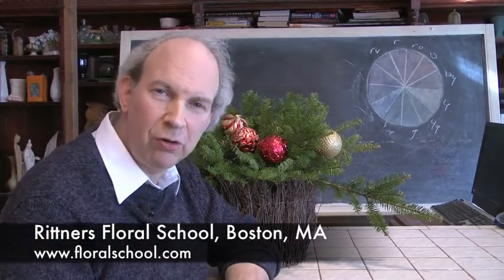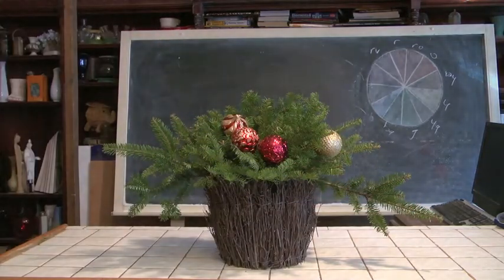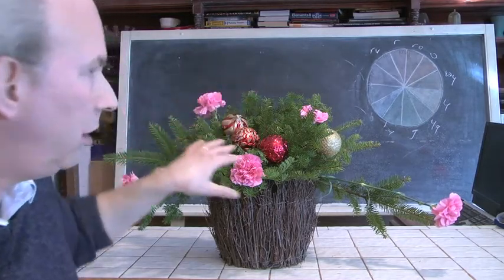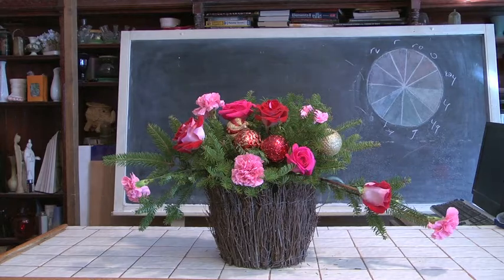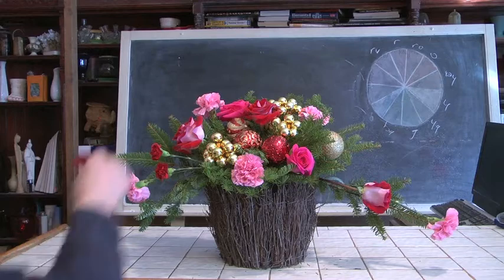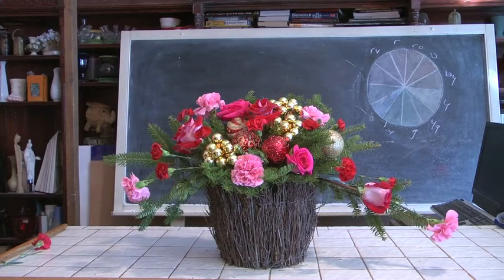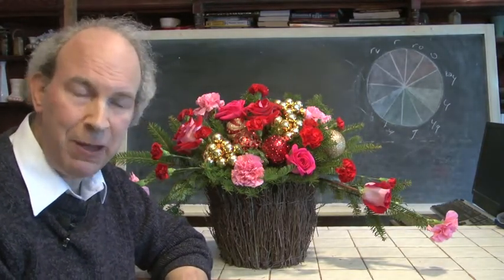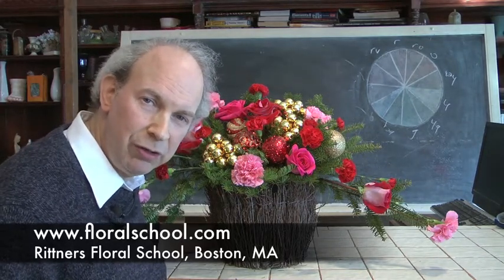Great Christmas Floral Basket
At Rittners Floral School, in Boston, we definitely enjoy the Christmas season. In this video we show you how to create a beautiful basket of flower using seasonal colors and materials...!

Quick! Easy! And magnificent!

Enjoy! And from all of us at Rittners Floral School,  have a lovely holiday season.